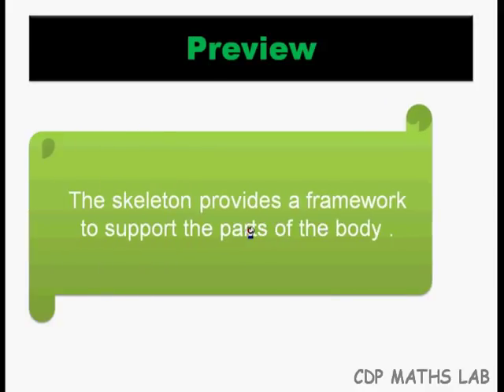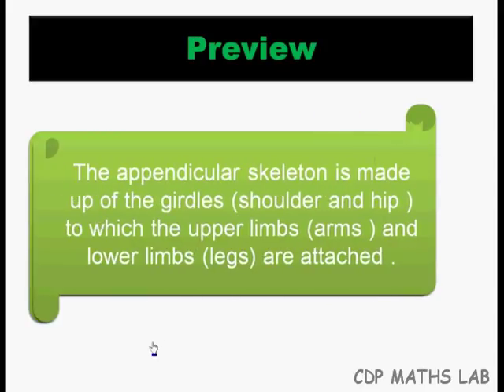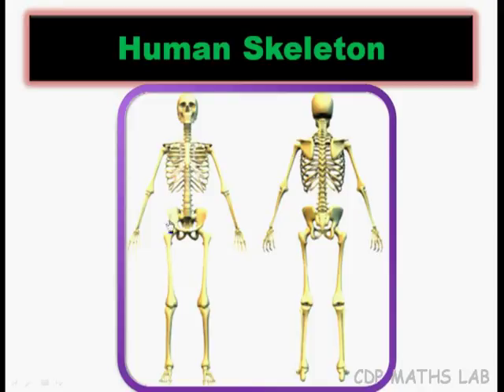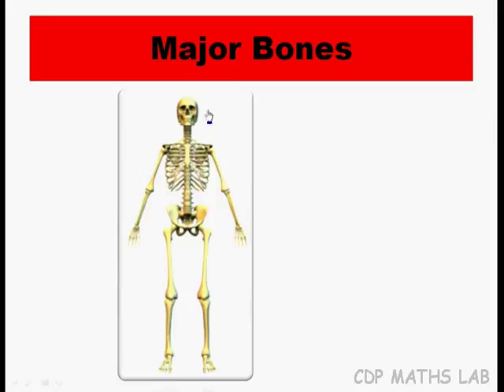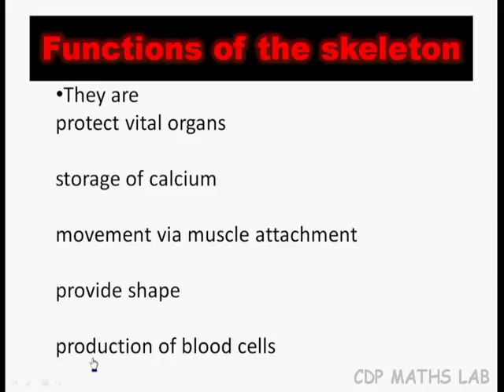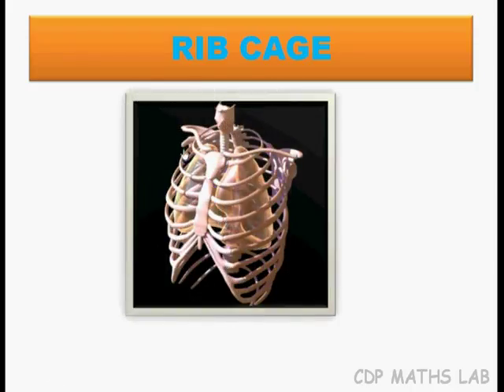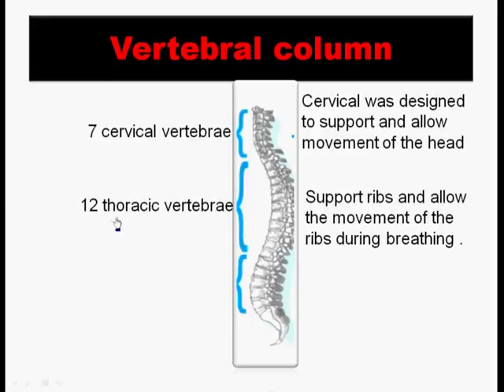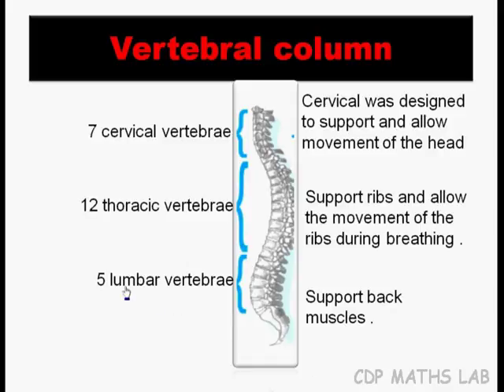CDP MATHS LAB -Human and Social Biology Skeletal System chap 1